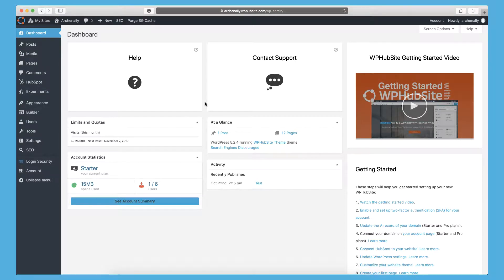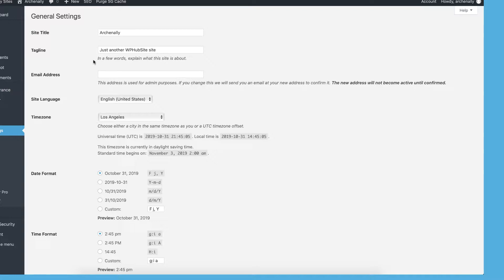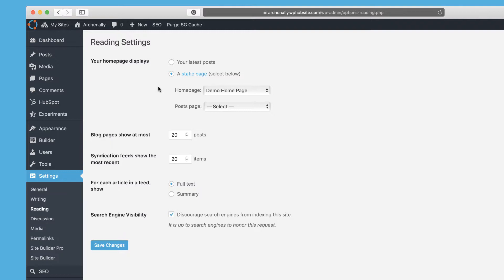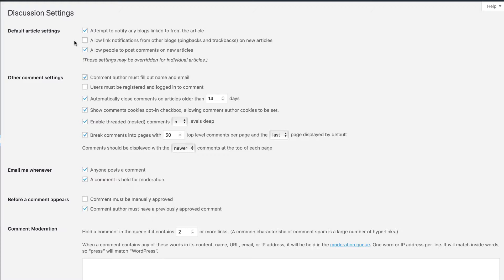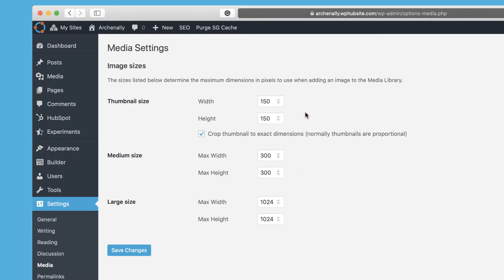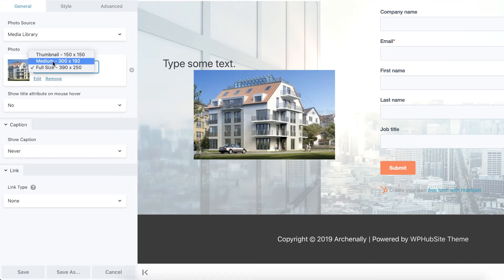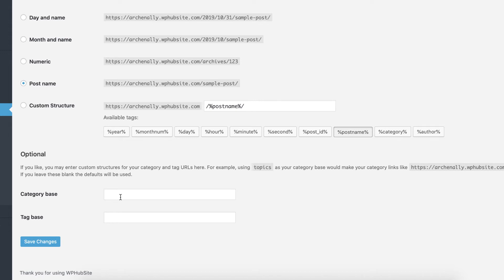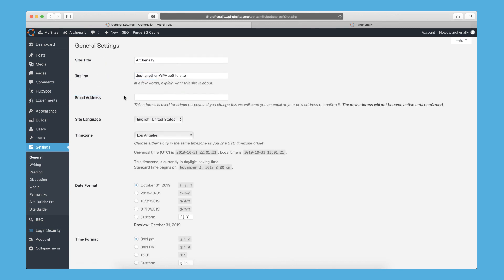Update WPHubSite WordPress Settings - Getting Started Series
Watch this getting started with WPHubSite video to learn how to update your WPHubSite WordPress settings and learn what everything is.

You can also get a more detailed description of every setting in the help article on WPHubSite

We cover the most important settings to update in WordPress to make sure you start your website right. Here are the settings categories we cover in detail:

- General Settings
- Reading Settings
- Discussion Settings
- Media Settings
- Permalink Settings

Before you start creating content in WordPress, it's essential that you first set up your permalink settings. Changing the permalink setting after creating your website can be detrimental to sites rank in search engines.

This video is part of the WPHubSite getting started series. All the help articles along with videos embedded into each article can be found

If you haven't signed up for WPHubSite yet then you can do so for free